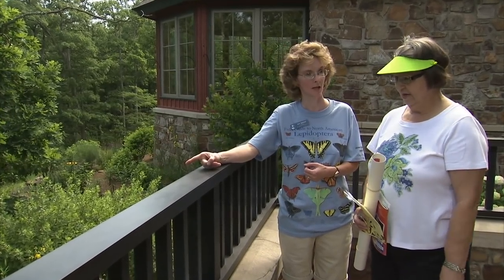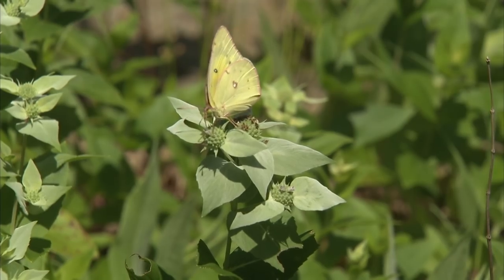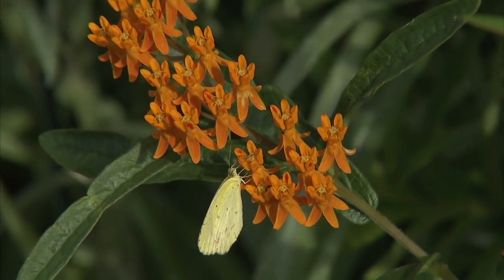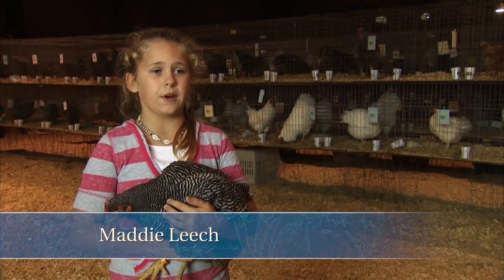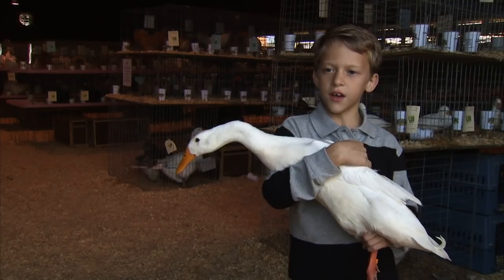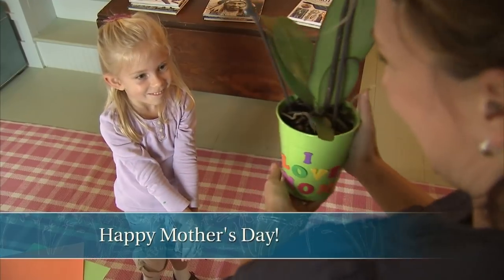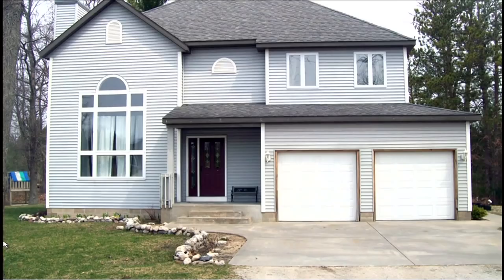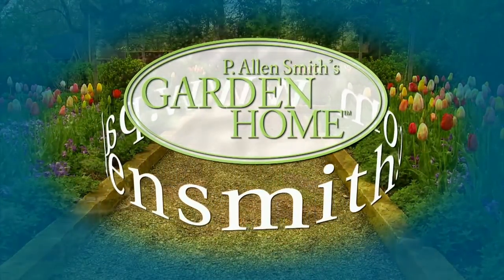Gardening with Kids | Garden Home (1107)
On this episode of Garden Home, host P. Allen Smith discusses gardening with kids. Getting kids out in the garden can be educational and fun!  Allen shows us how to make a fun garden ornament with kids out of a recycled bowling ball. Plus, we learn how to attract butterflies to the garden and to plant sunflowers. We also visit a poultry show where Allen is teaching kids how to care for the chickens they are raising. We'll also visit a garden in Kentucky and watch Allen swing from the trees on a zip line in North Arkansas.

Topics Include
Kid Friendly Project Lady Bug garden Ornament
Entomologist talks attracting Butterflies to the Garden
Allen visits a Zip Line at National Park
Children Present their birds at Arkansas Poultry Show
Growing Sunflowers
Homemade Orchid arrangement for Mother's Day
Whitehall Arboretum in Kentucky Garden Tour
Virtual Makeover